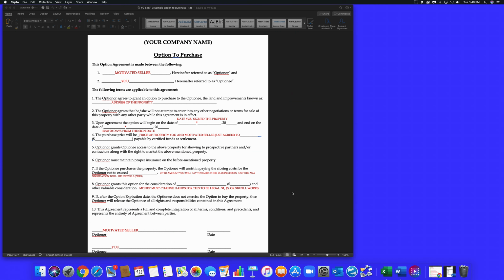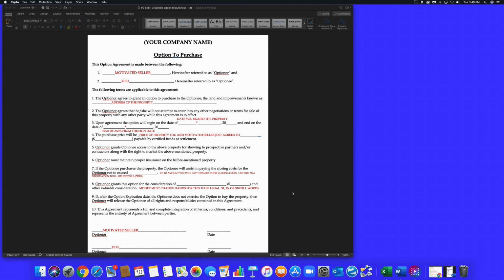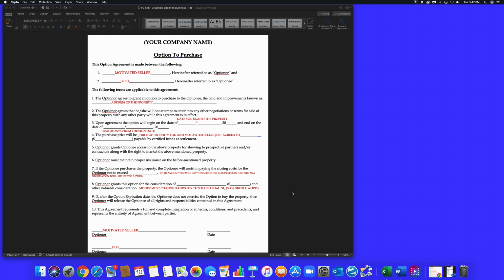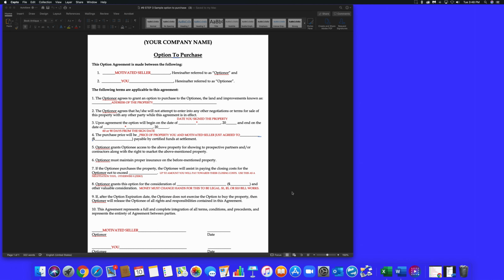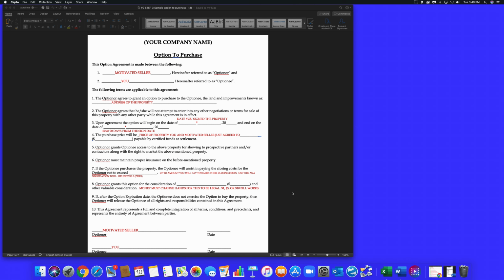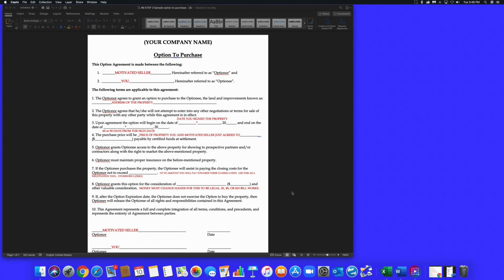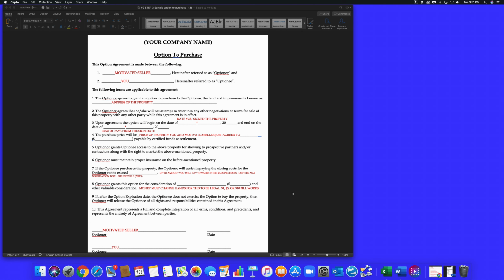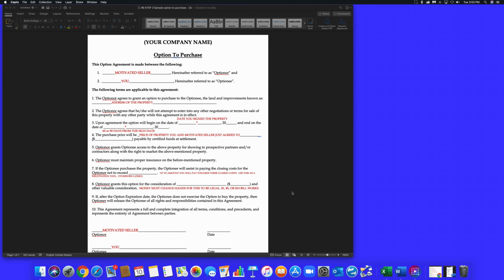Explanation of the Option to Purchase Agreement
1. Who is the Optionee?
2. Who is the Optionor?
3. Do I need to sign an option for every property?

4. How Long do I sign the Option for?

5. How much do I pay in Closing Costs?

6. What is the “Consideration”?